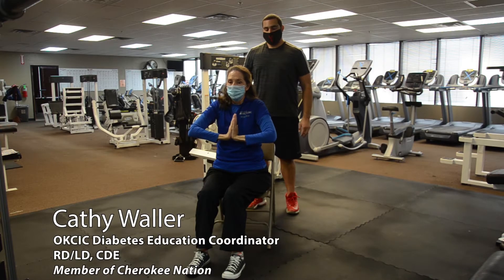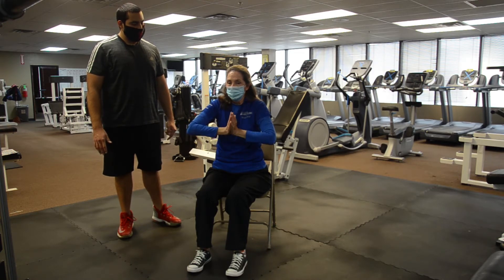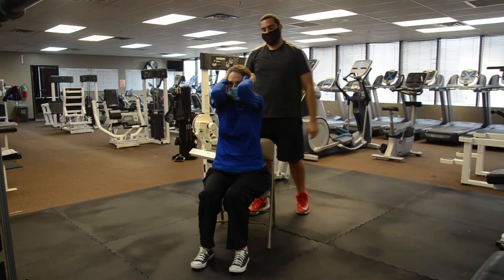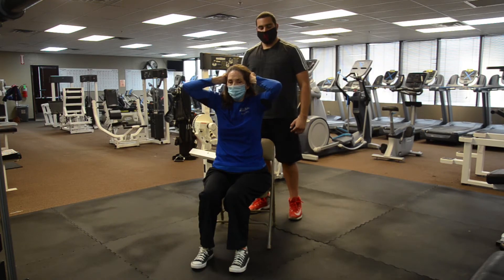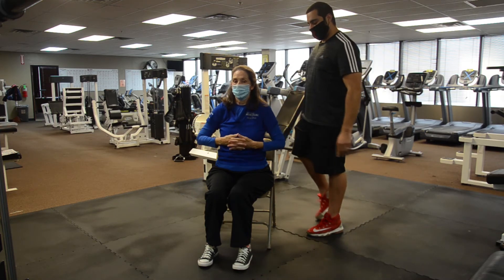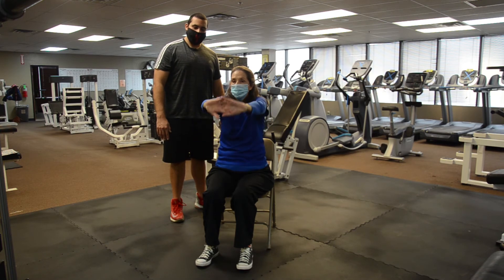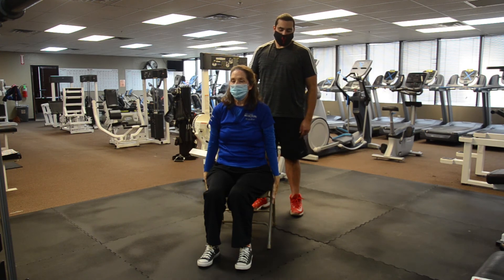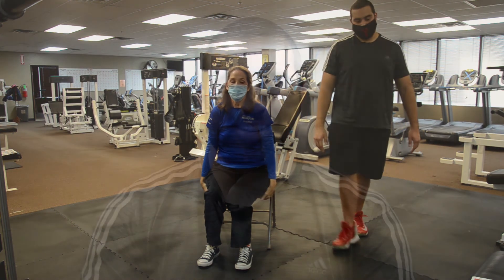Chair Exercises Week 3 Get SET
Here is to week 3 of get Get SET Chair BINGO. Certified Personal Trainer Matt will be showing chest press, elbow press, chest stretch, and arm reach.